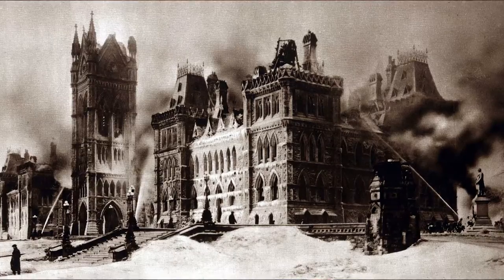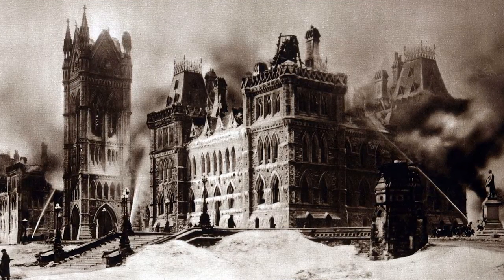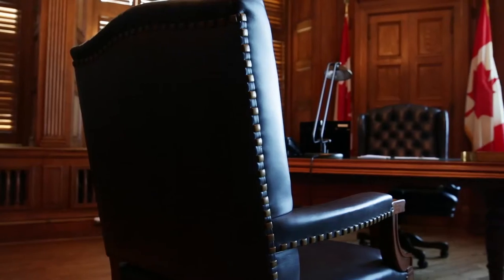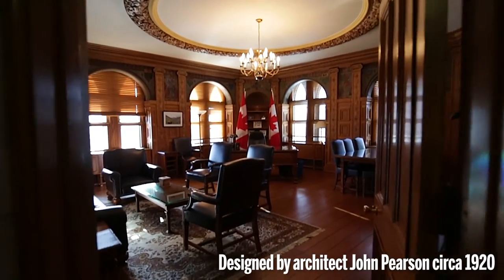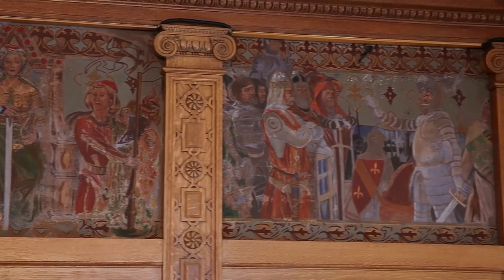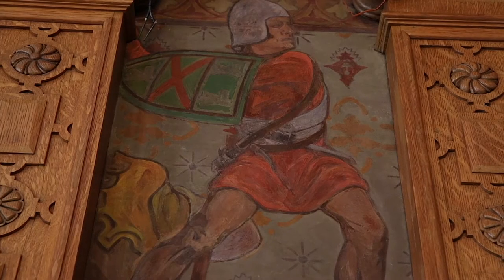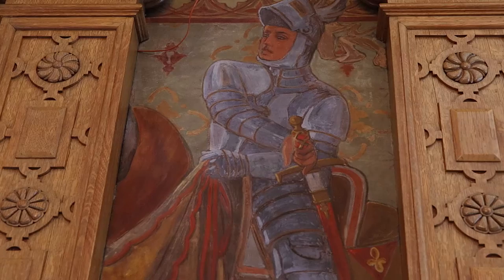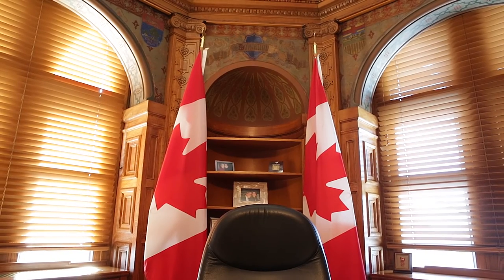Secrets of Parliament's Centre Block: The Opposition Leader's angel